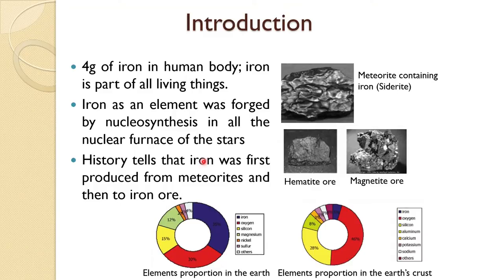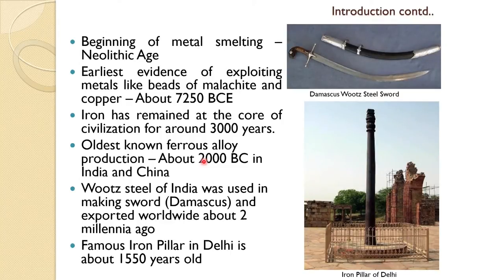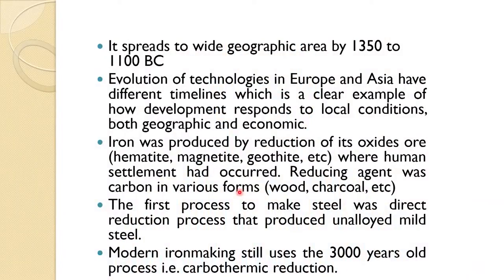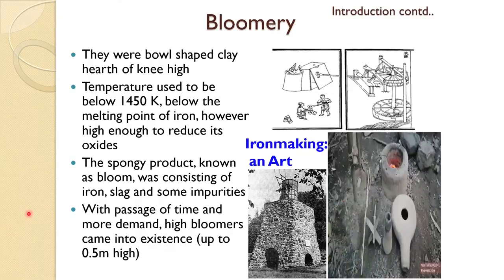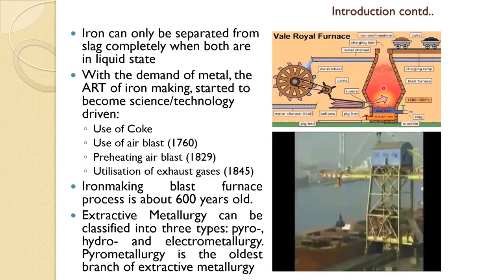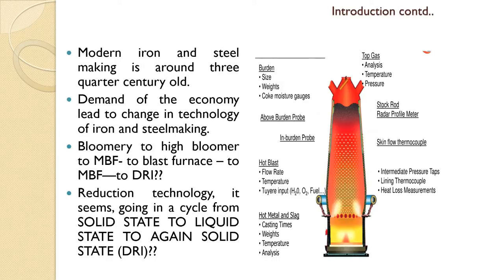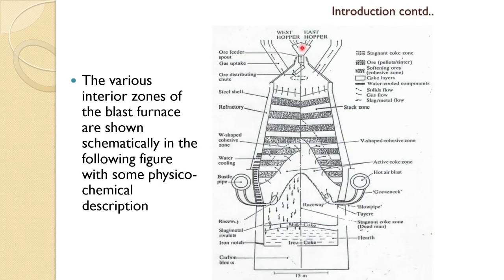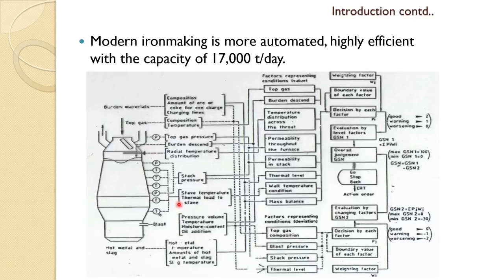Iron making : Lecture 1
Courses: Iron making